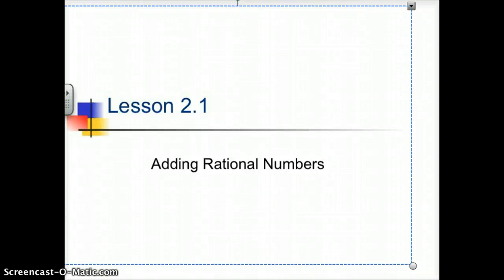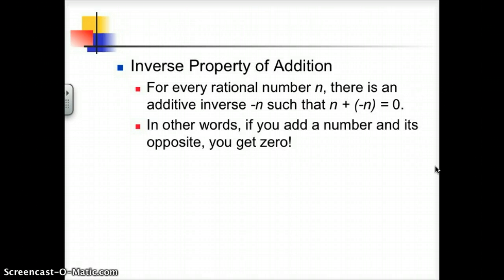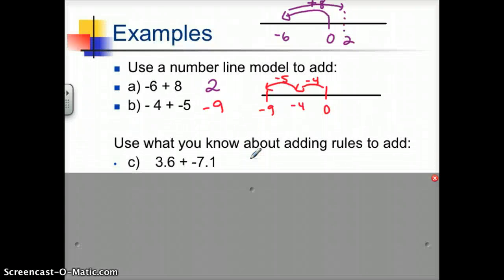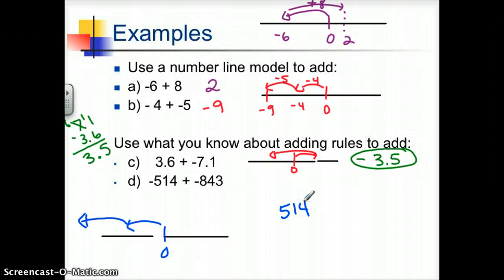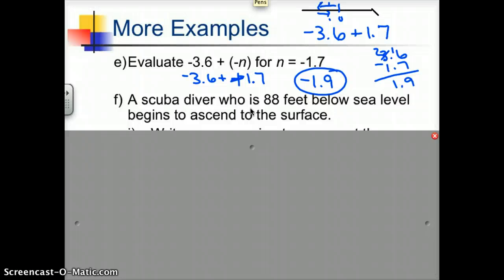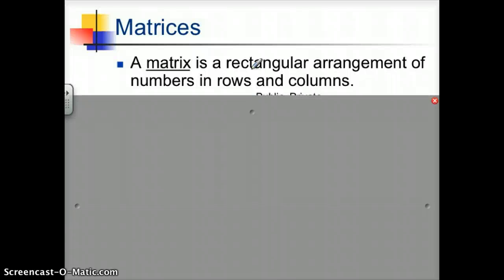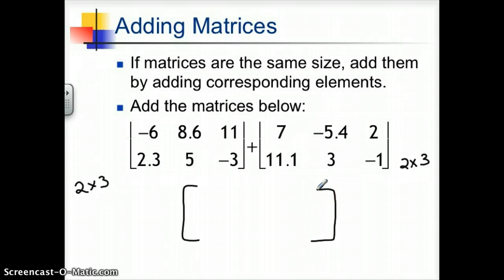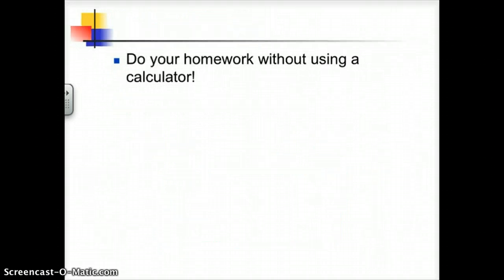Lesson 2.1: Adding Rational Numbers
Adding Rational Numbers using a number line; matrices included!